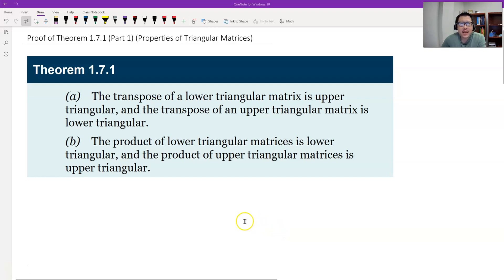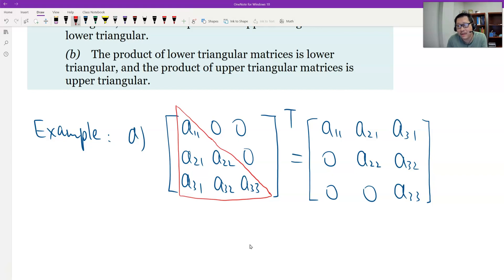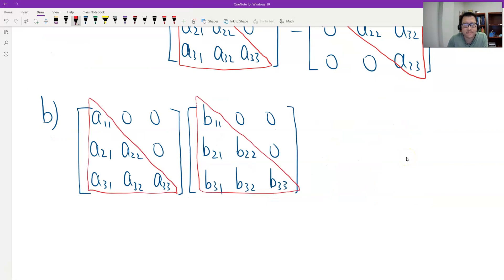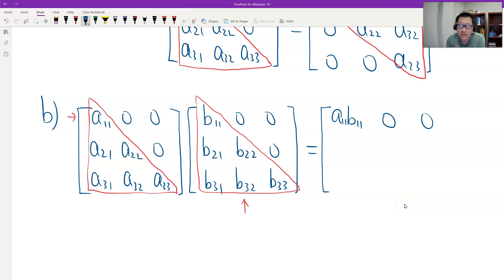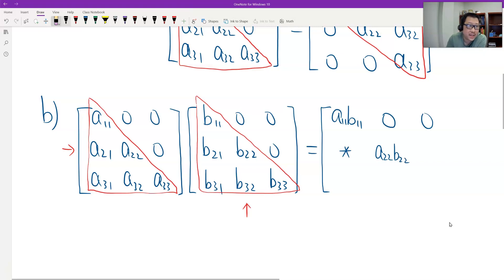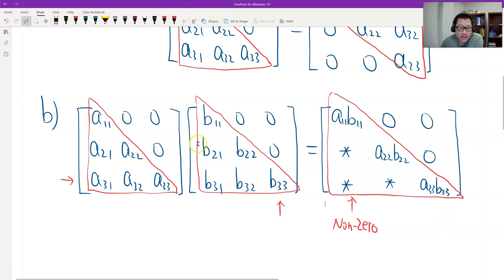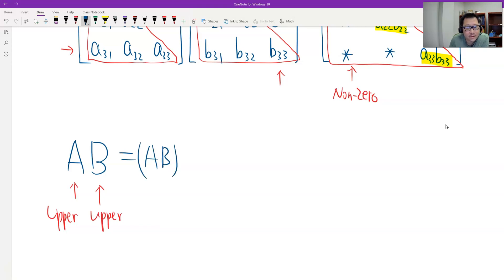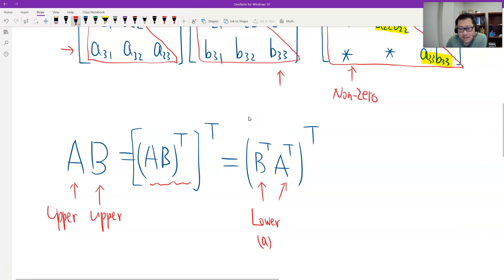Theorem 1.7.1 (Part 1) (Properties of Triangular Matrices)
This video introduces a proof of Theorem 1.7.1 (Part 1) (Properties of Triangular Matrices). Textbook: Howard Anton, Elementary Linear Algebra, 12th edition, Wiley.